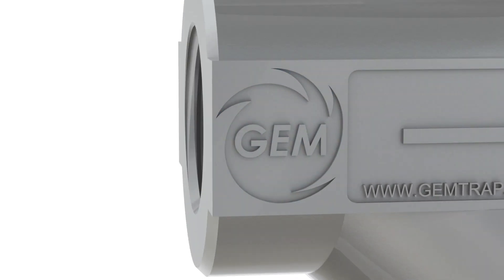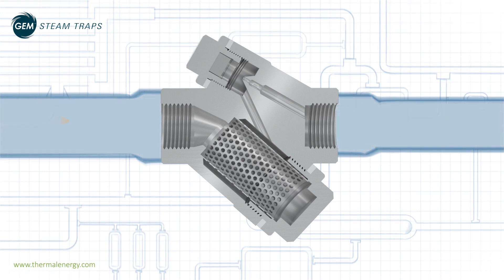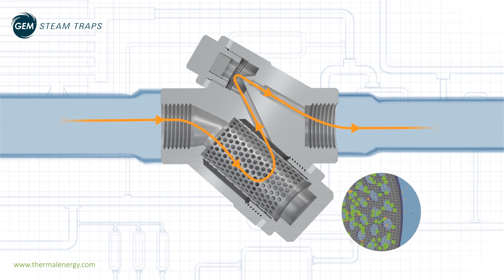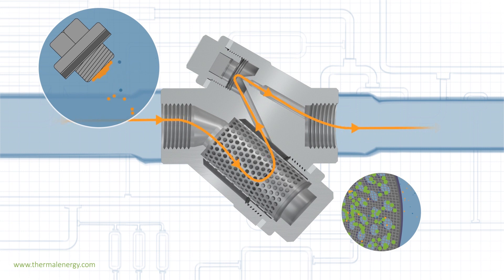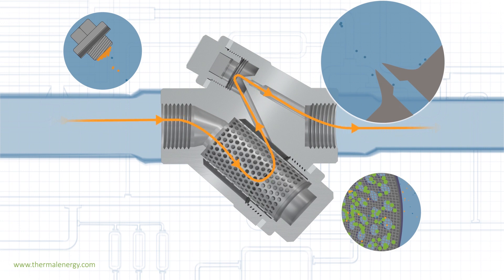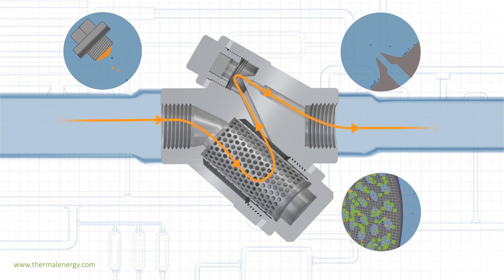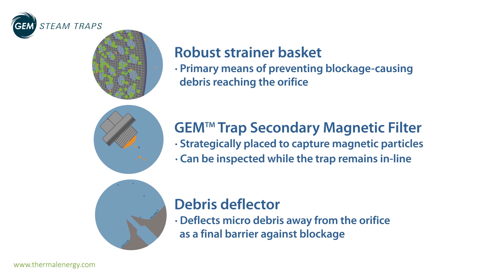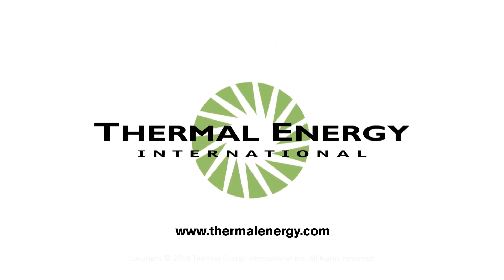GEM™ Steam Trap Multi-stage Filtration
This video explains how the GEM™ Steam Trap's multi-stage filtration process prevents impurities within a steam system blocking the orifice.

Impurities, including scale, corrosion, welding metals and other solids, can impact the operation of a steam trap. To minimise service requirements, GEM™ Stream Traps include a specially developed Robust Strainer Basket, Secondary Magnetic Filter and Debris Deflector.